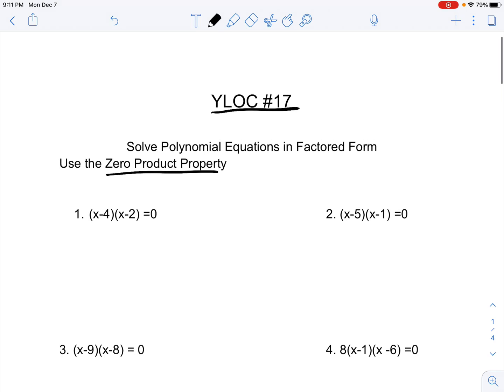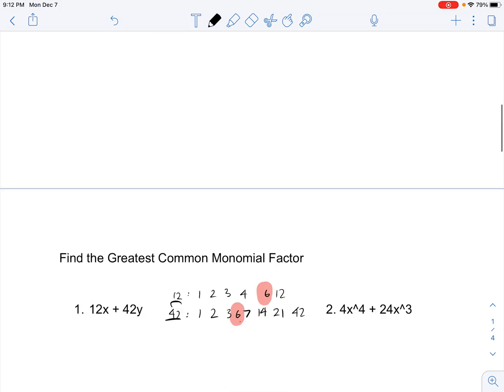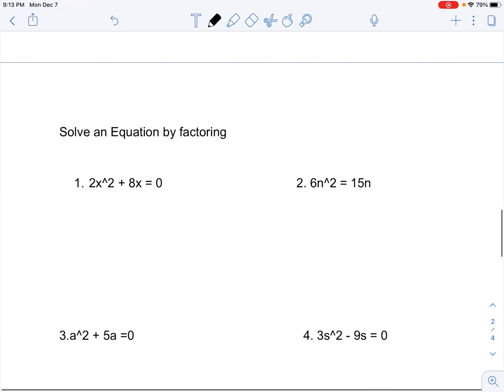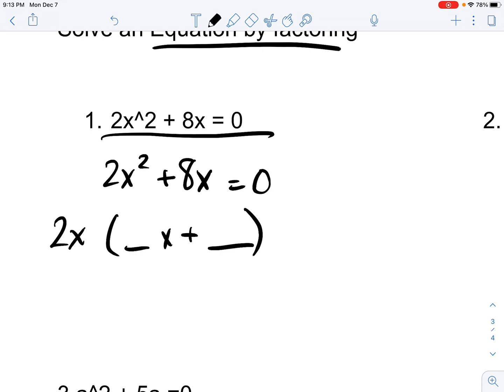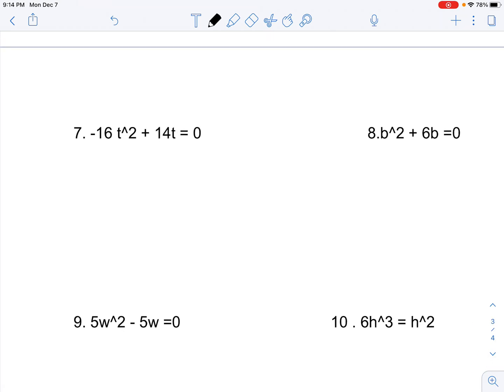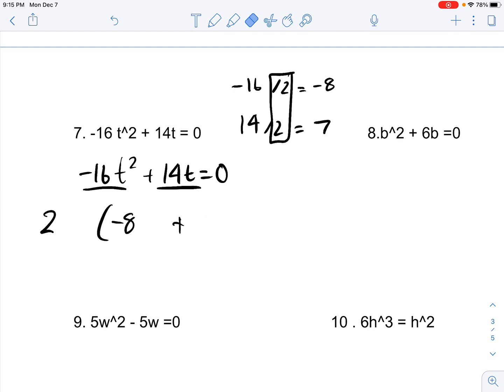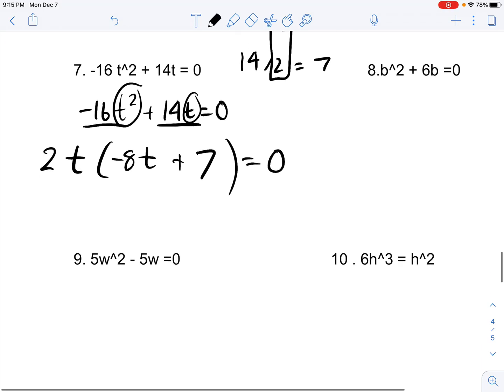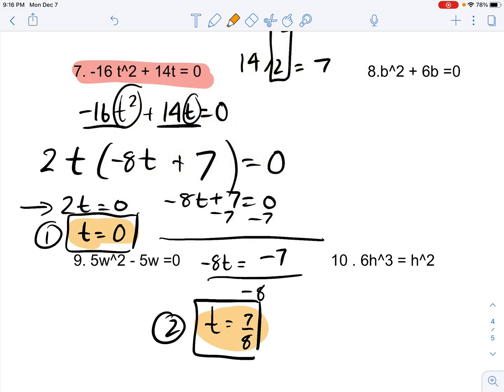7th Grade Math | Lesson 17 #3